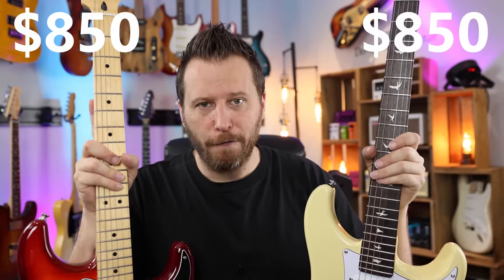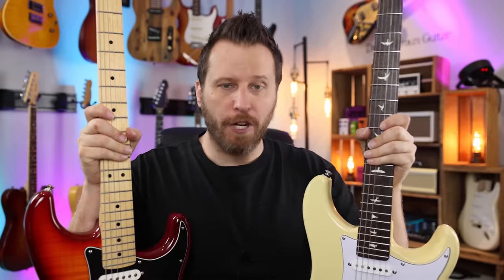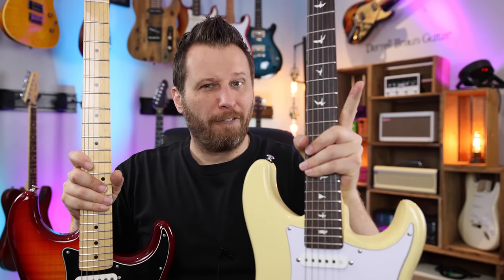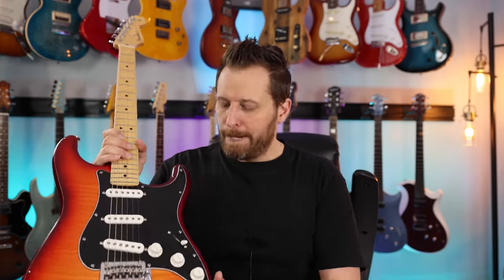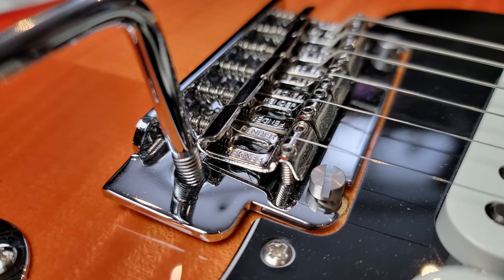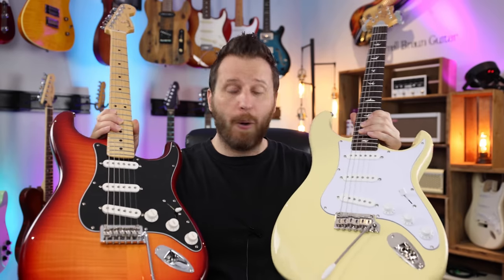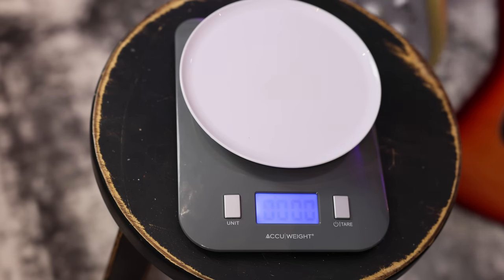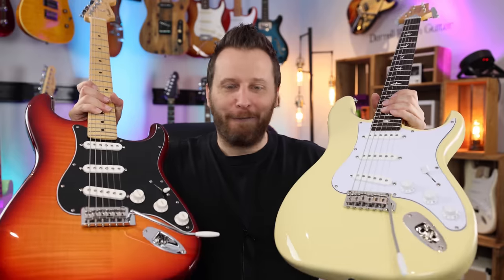BETTER Than FENDER?? - PRS Silver Sky vs Stratocaster!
Is the Silver Sky a better "Strat" than a Fender? Let's Find Out!

TAB STORE:
Songs, Lesson Worksheets, and Guitar Techniques!